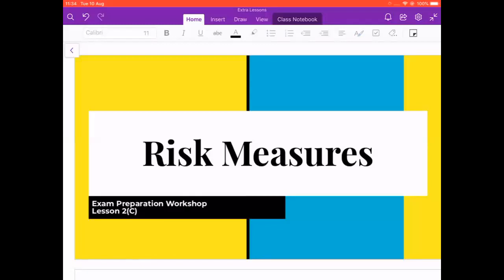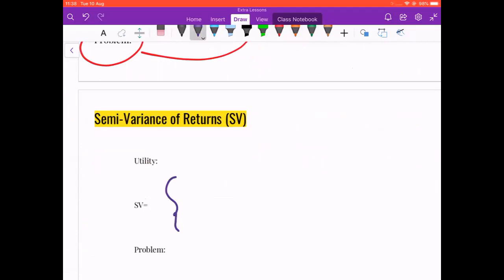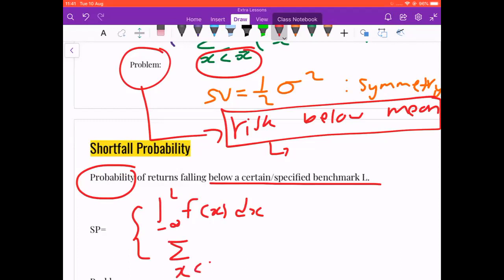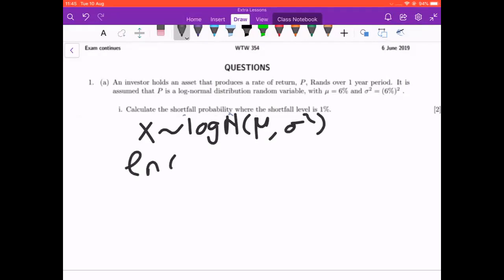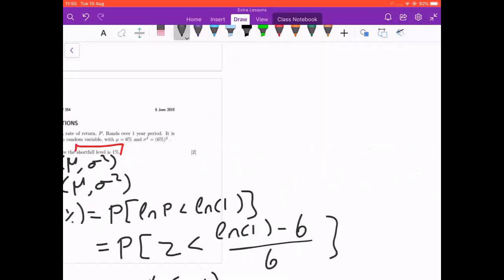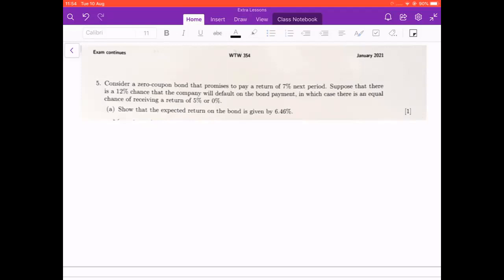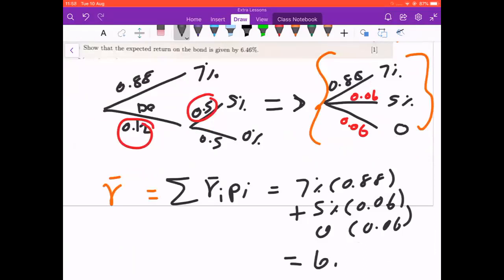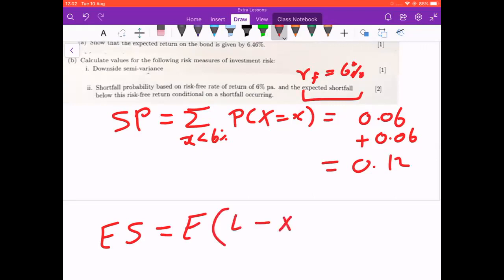Risk Measures: Variance, Semi Variance, Shortfall Probability and Expected shortfall